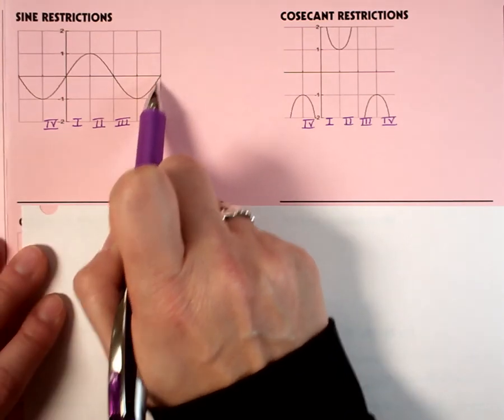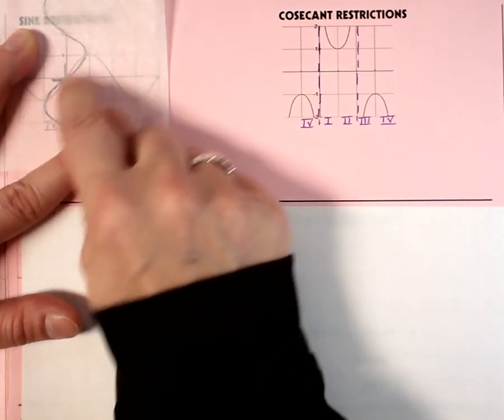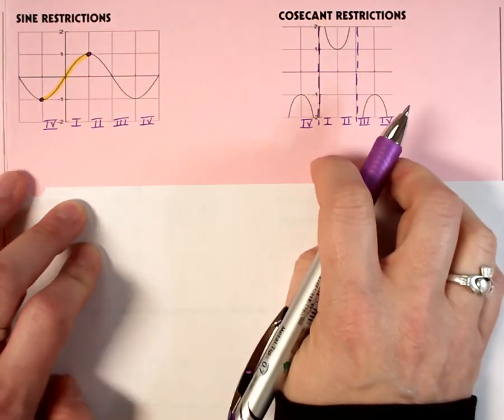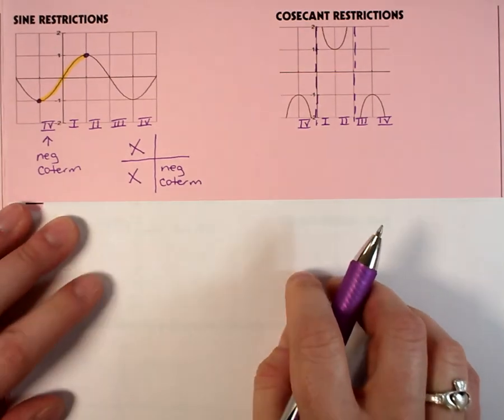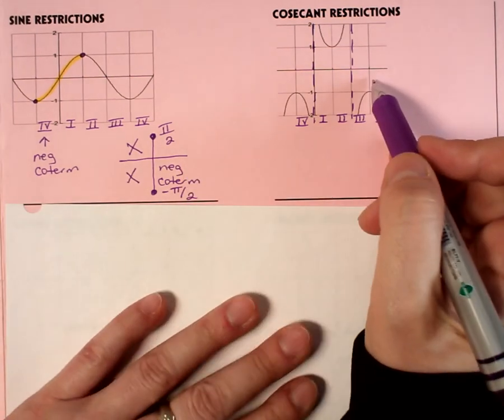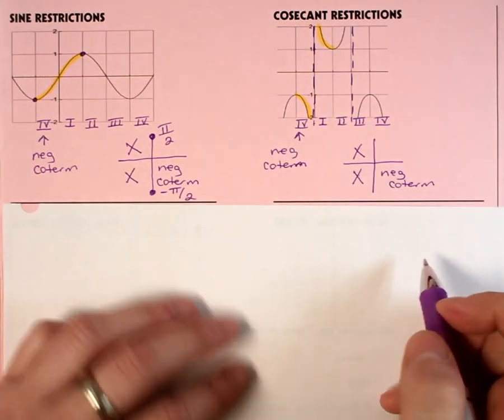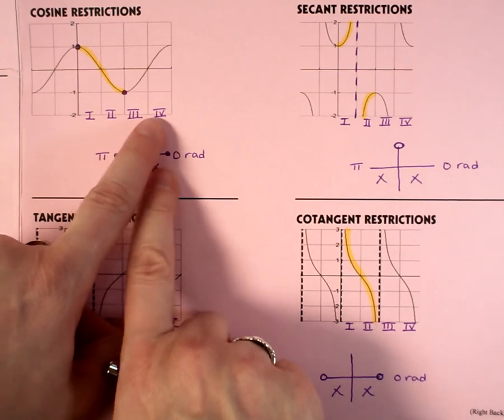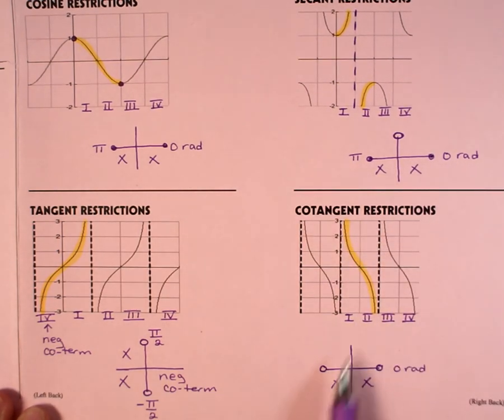7.1-7.2 Understanding Inverse Restrictions